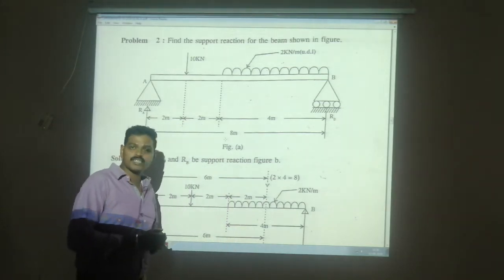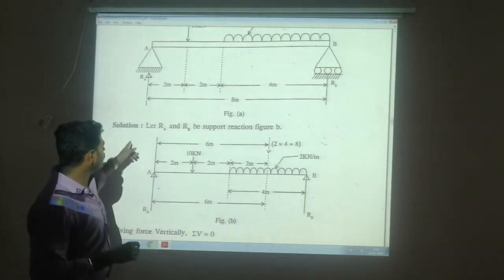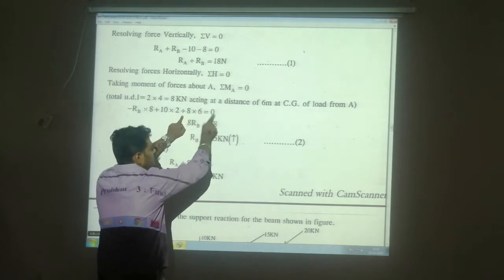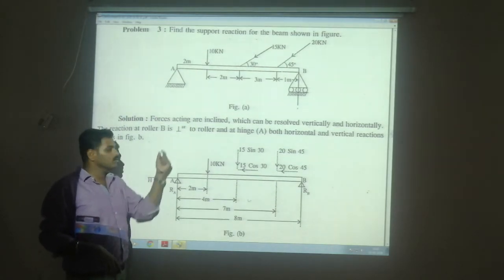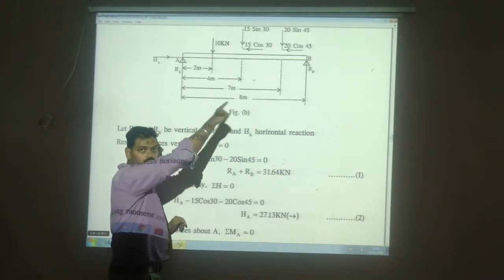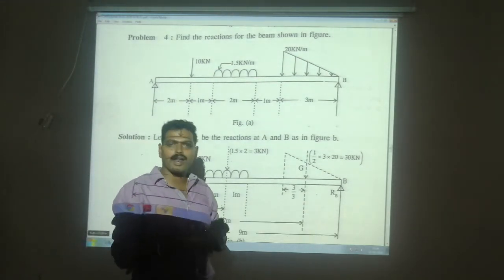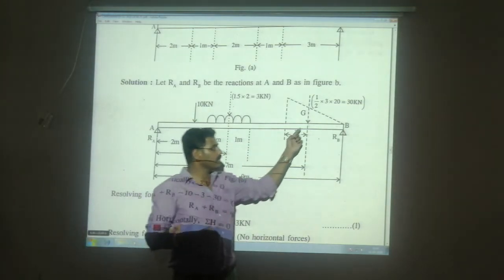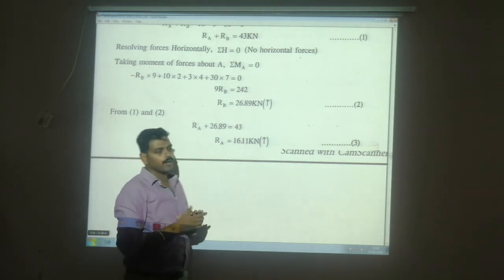Support & support reactions (3)